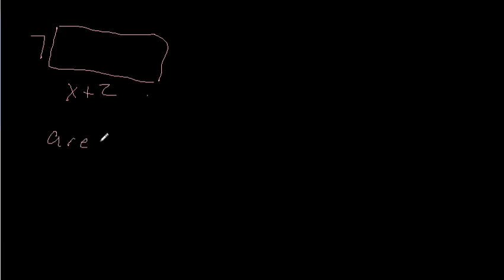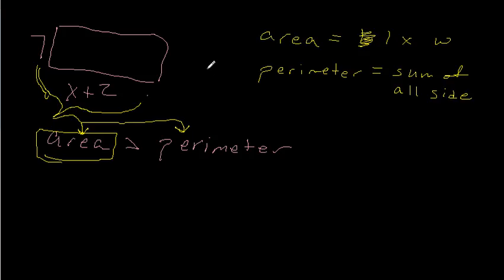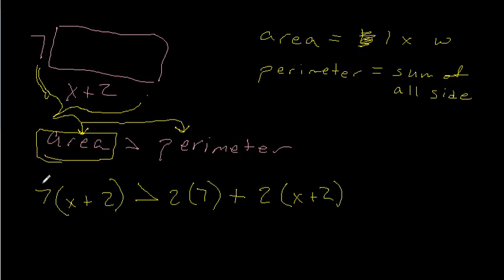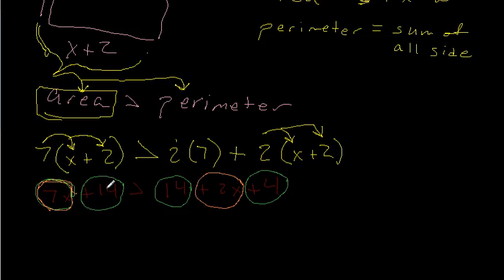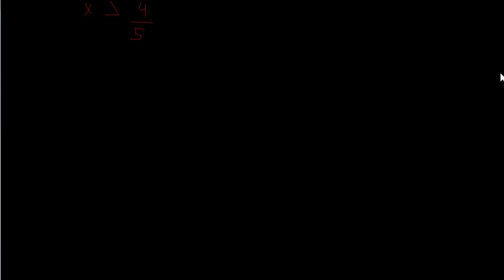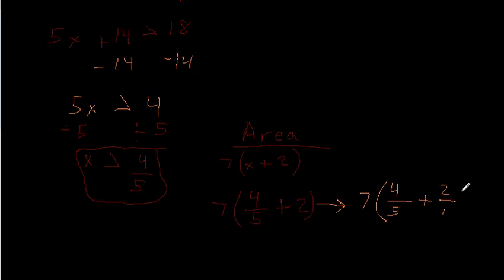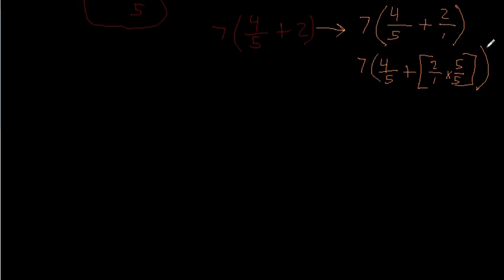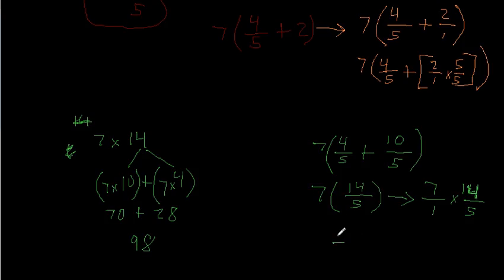045 algebra pop quiz 3 1 to 3 6 problem 9 October05 1232